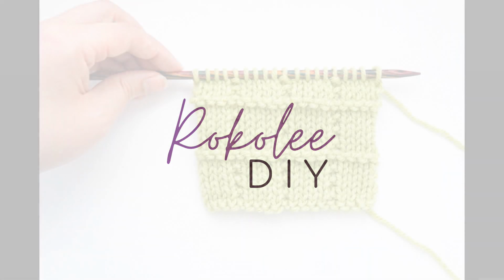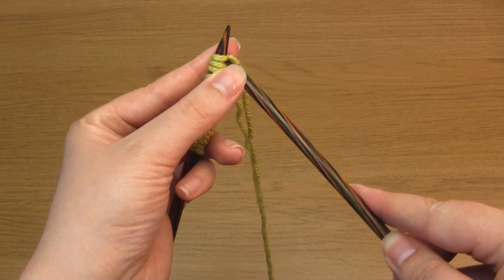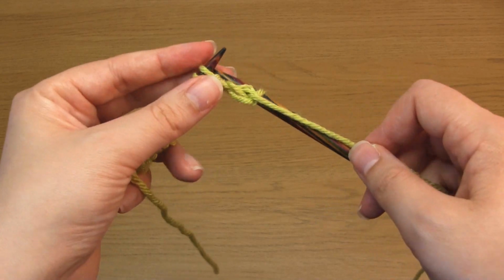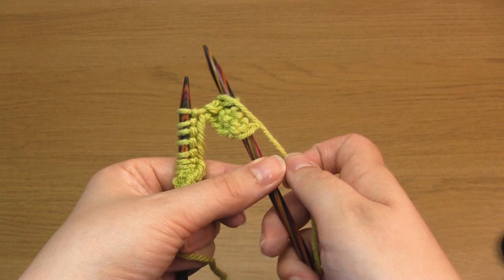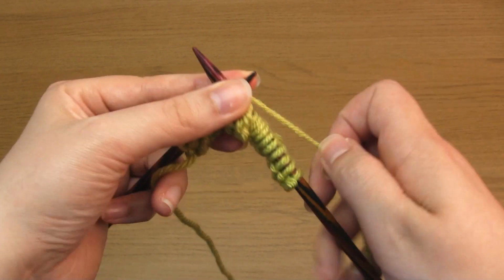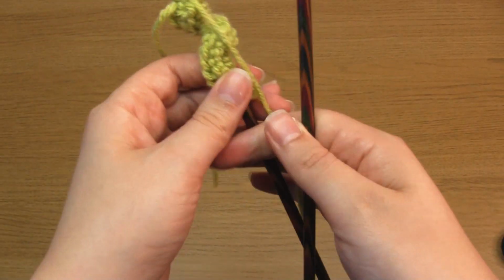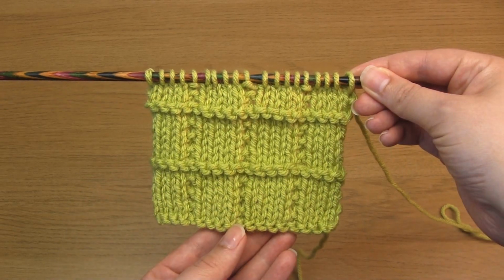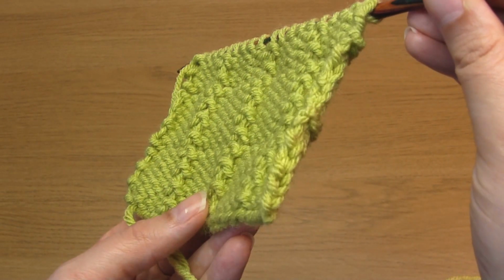How to Knit: Tile Squares | Easy Grid Knitting Pattern | Knit & Purl Texture for Beginners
This quick tutorial shows you how to knit the tile squares pattern, which creates the texture of a grid on your work. It's an 8 row repeat, however there are only 2 rows which are different, so it' very simple to do - ideal for beginners.

I hope you like the pattern :)

Chunky yarn, 6 mm needles.

Any support is hugely appreciated and helps me to cover websites fees, material costs and other expenses related to creating videos.